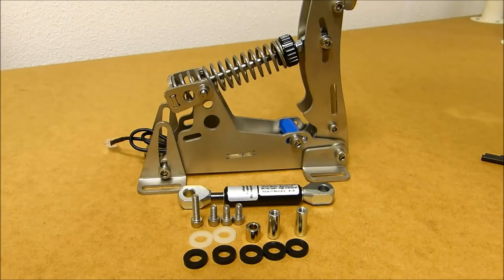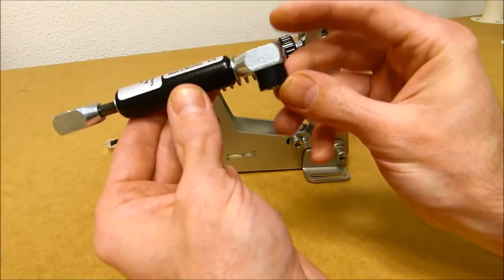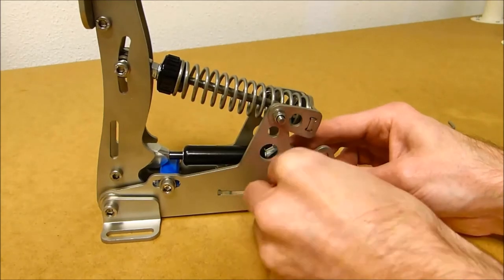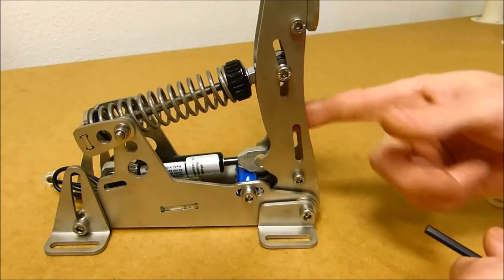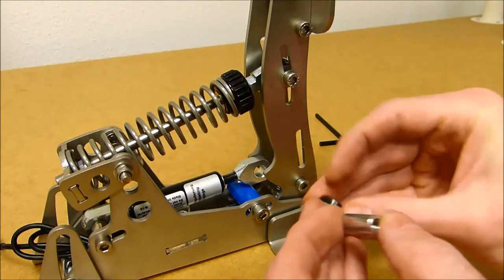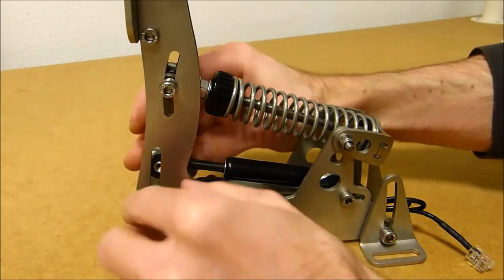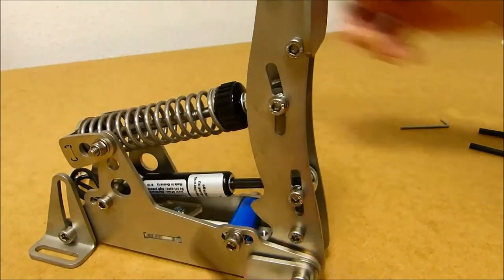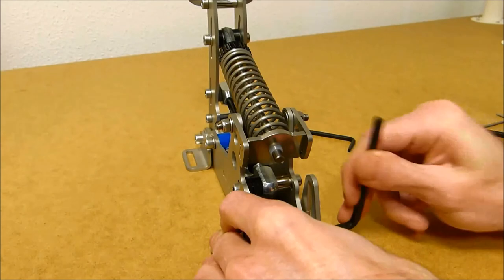Service Bulletin #1 - Sim Pedals Ultimate Throttle Damper Retrofit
In February 2015 a set of Sim Pedals Ultimate was distributed which initially was not fitted with the hydraulic damper on the throttle pedal. In the video below you'll see how to retrofit this one-way hydraulic damper.